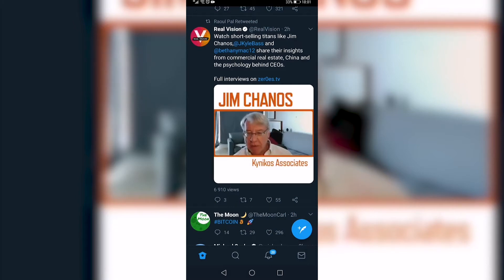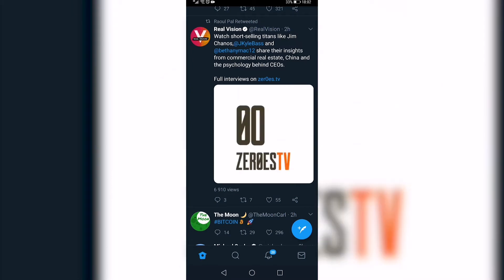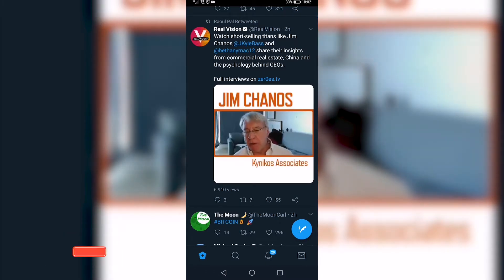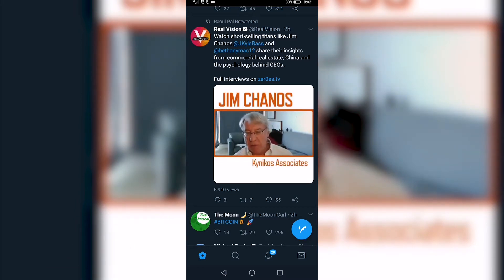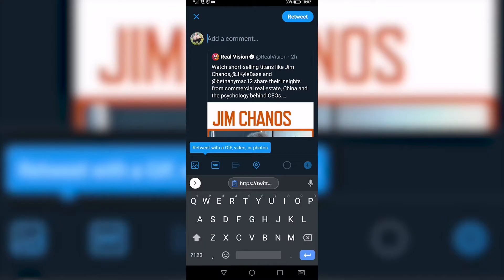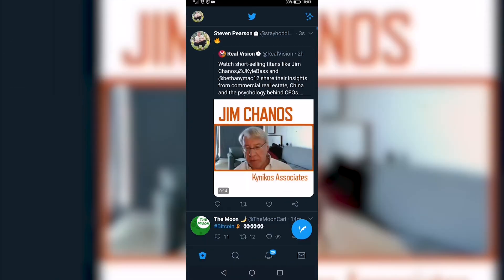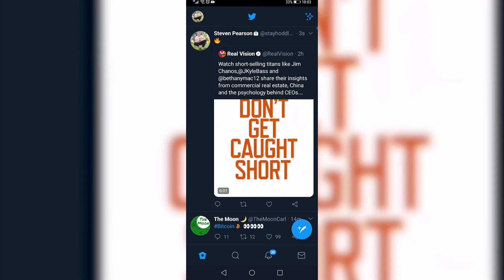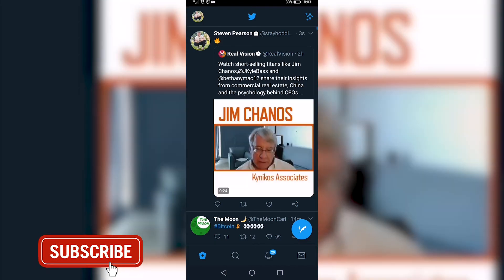How To Quote A Tweet On Twitter!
In this video I will show you how to quote a tweet on Twitter. This is very easy to do and can be done in under 1 minute. To learn how to quote a tweet on Twitter follow along with all the steps in this video.